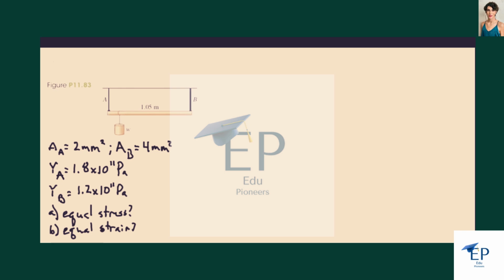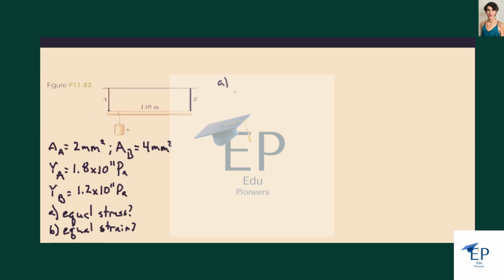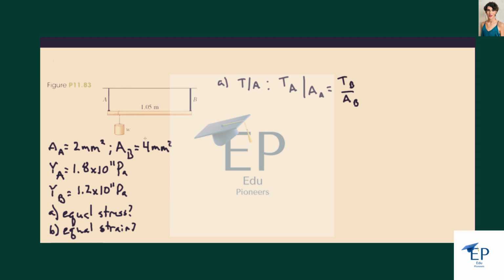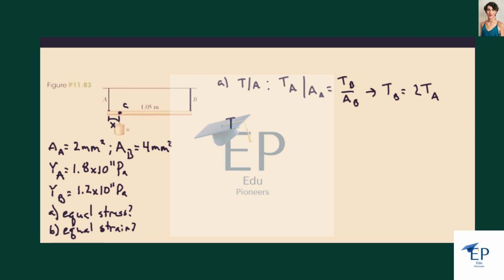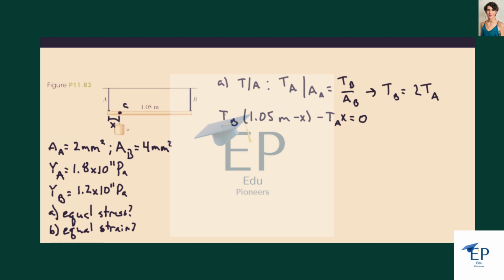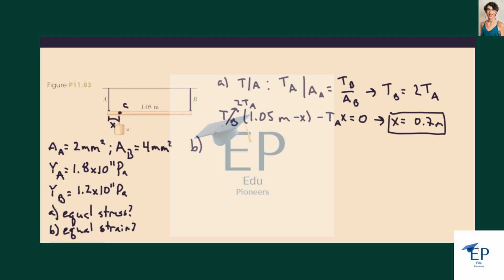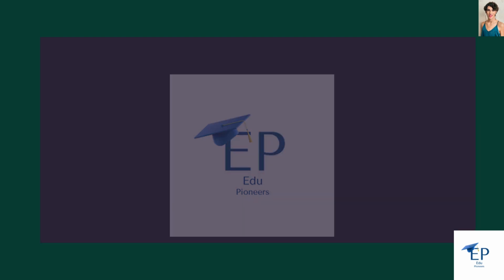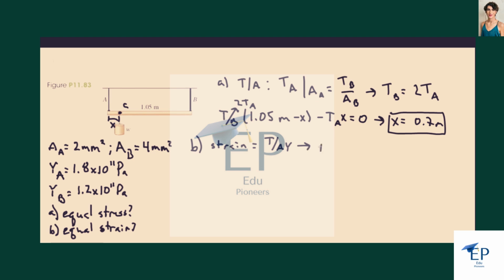A 1.05-m-long rod of negligible weight is supported at its ends by wires and of equal length ( ). Th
A 1.05-m-long rod of negligible weight is supported at its ends by wires and of equal length ( ). The cross-sectional area of is 2.00 mm and that of is 4.00 mm . Young's modulus for wire is 1.80 10 Pa; that for is 1.20 10 Pa. At what point along the rod should a weight w be suspended to produce (a) equal stresses in and and (b) equal strains in and ?